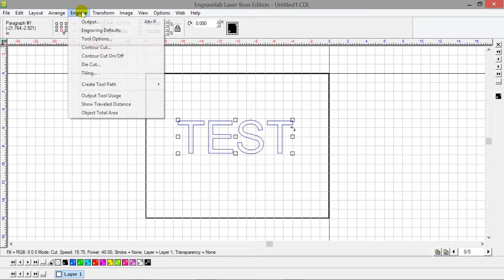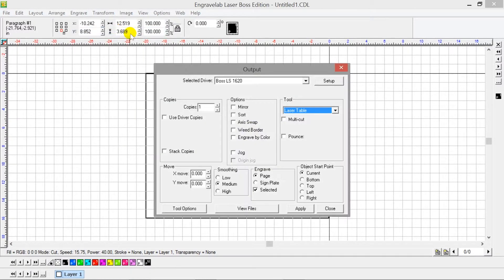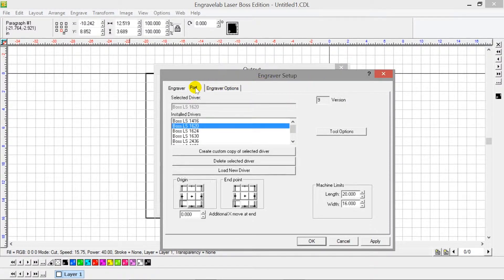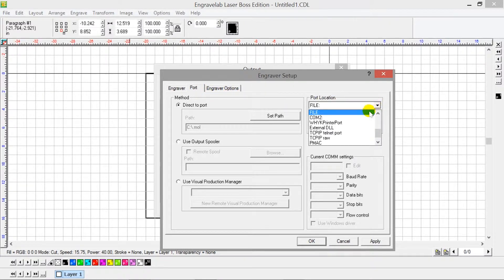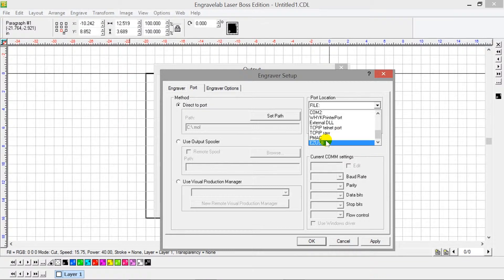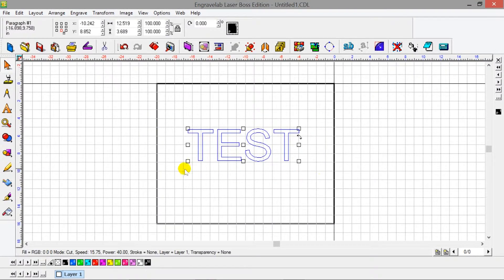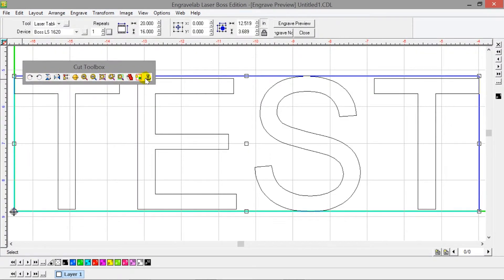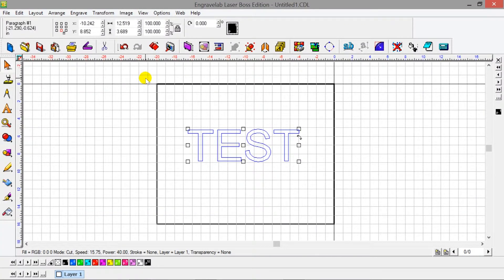Engravelab - How to Send and Delete Files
Follow along in this video to learn how to send a file to your machine in Engravelab as well as switch your port from FILE to EZUSB.